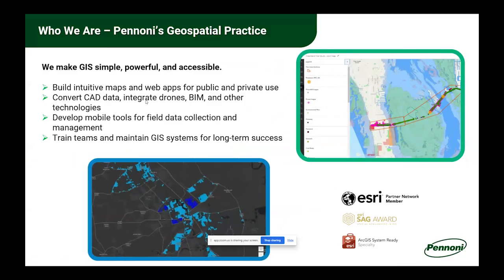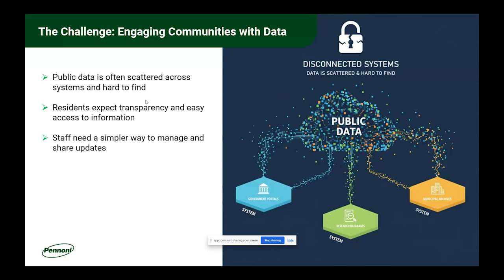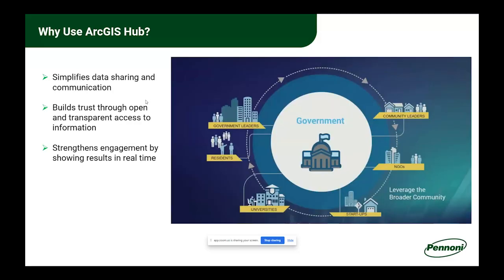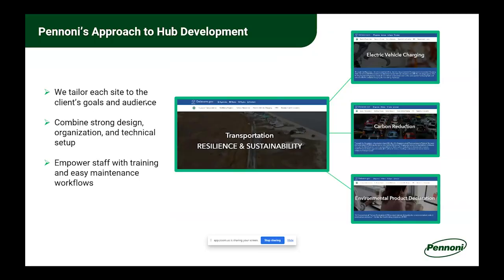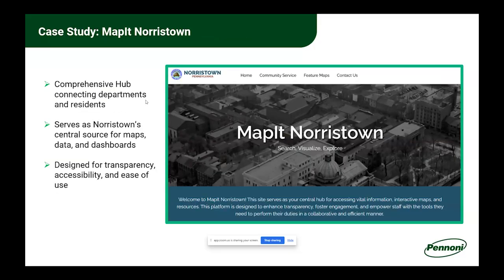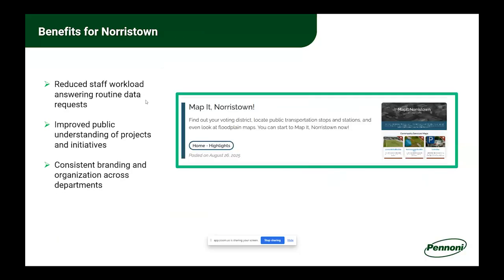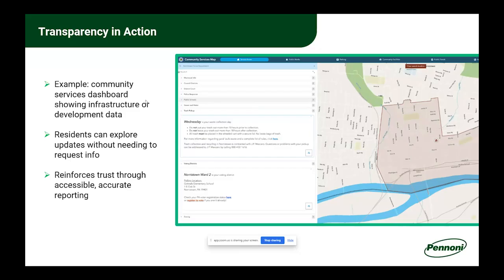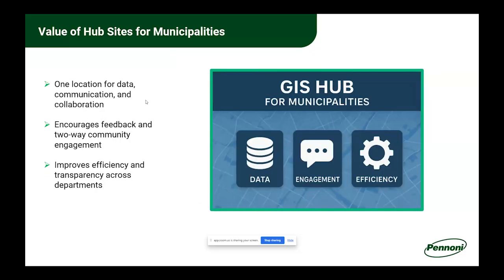05 Using Hub Site to Maximize your Community Engagement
Using Hub Site to Maximize your Community Engagement
Presented by Matt Quackenbush from Pennoni Associates